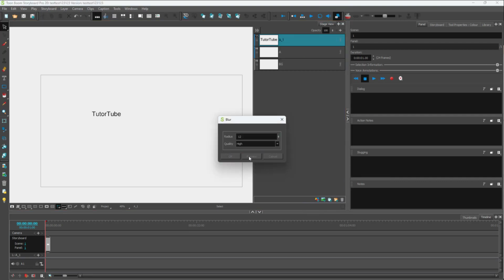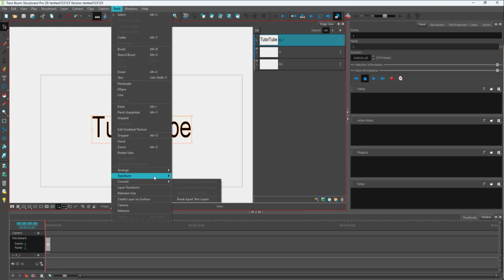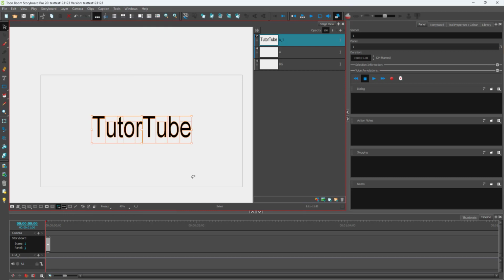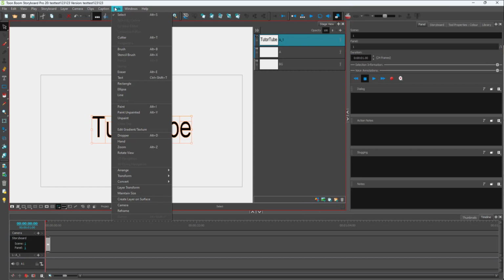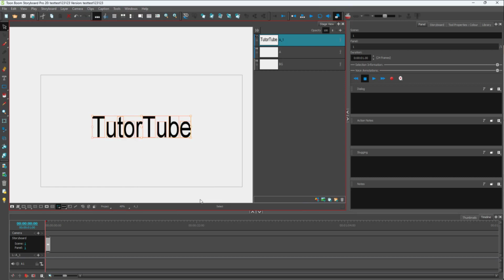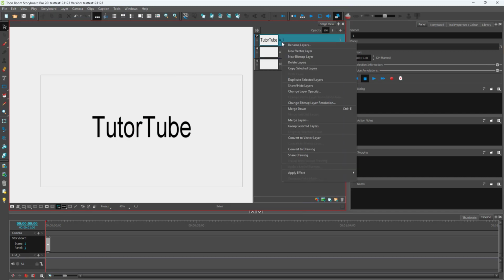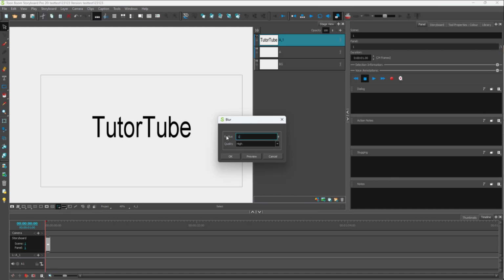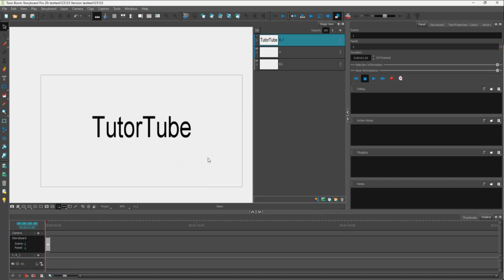Toon Boom Storyboard Pro Tutorial - Lesson 49 - Blurring Text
In this tutorial, we will be discussing about Blurring Text in Toon Boom Storyboard Pro.